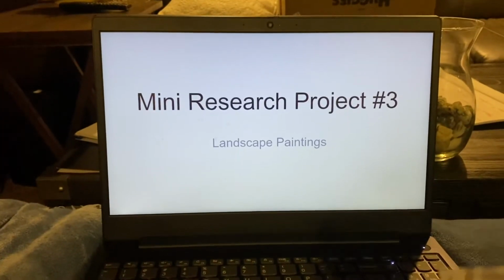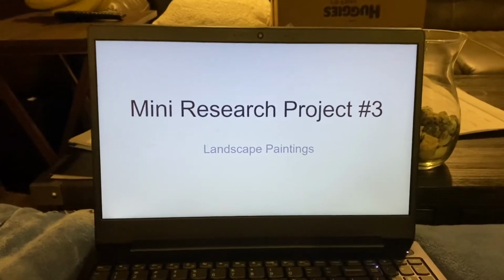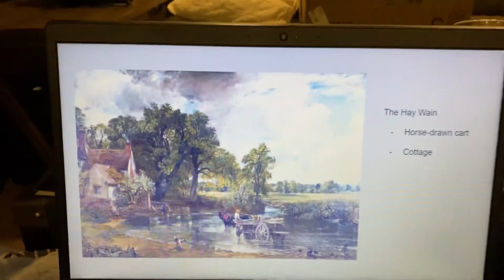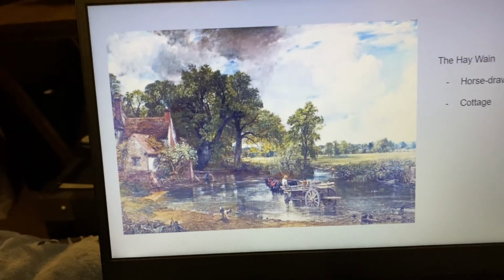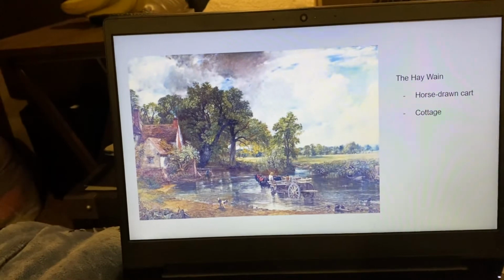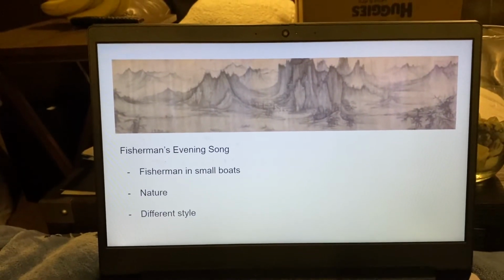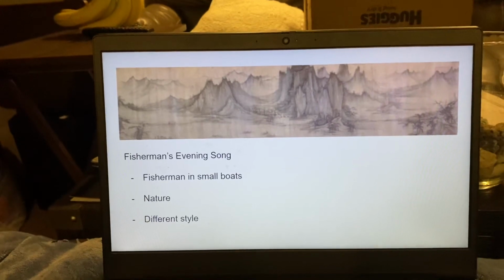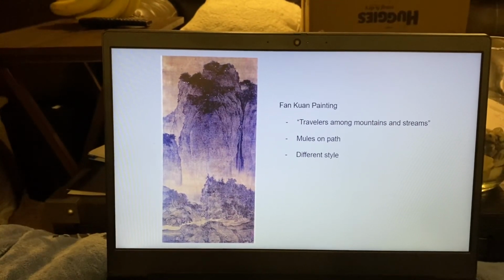Mini Research Project #3